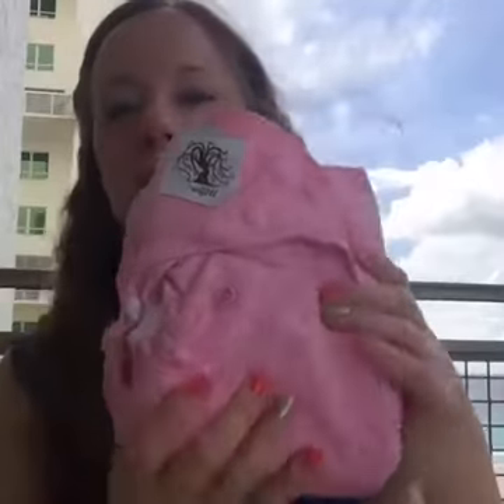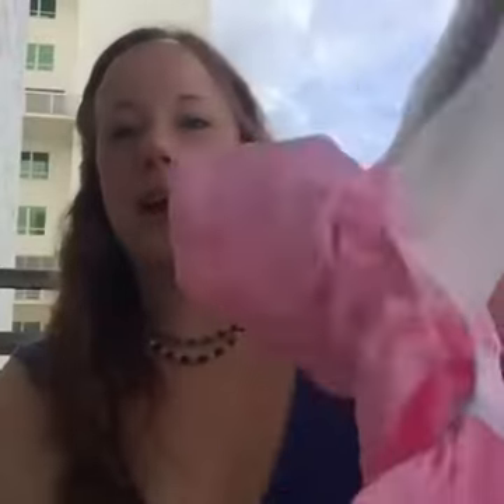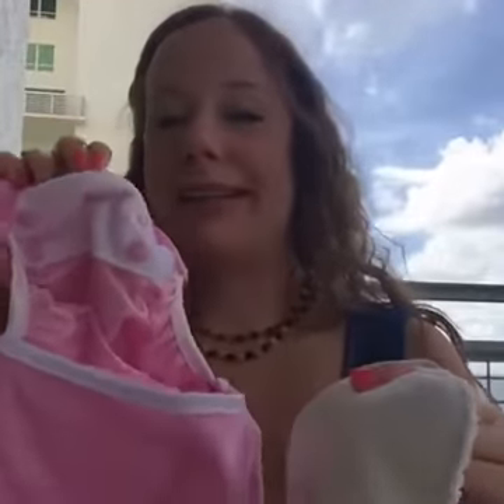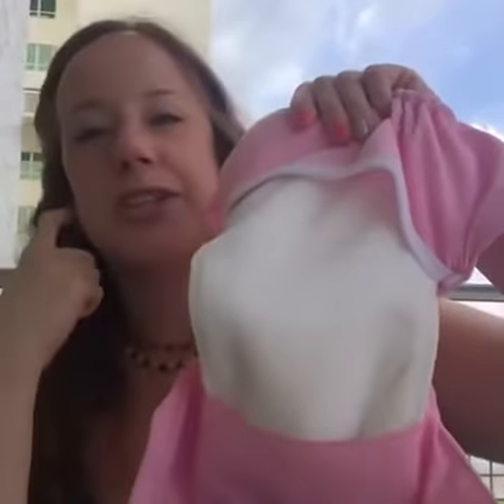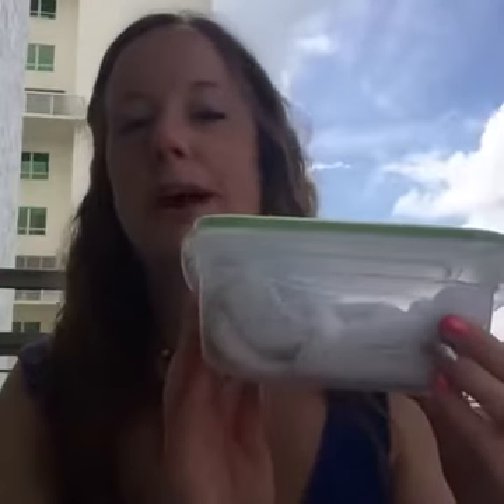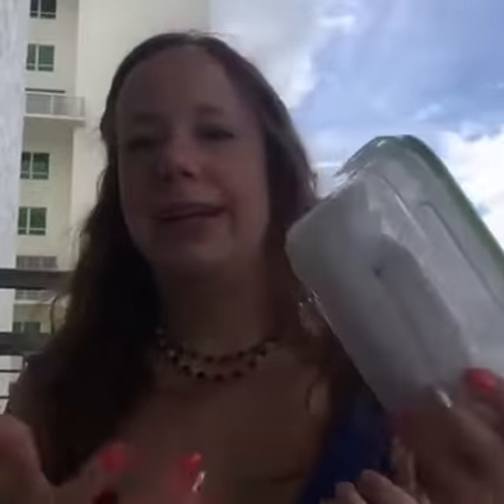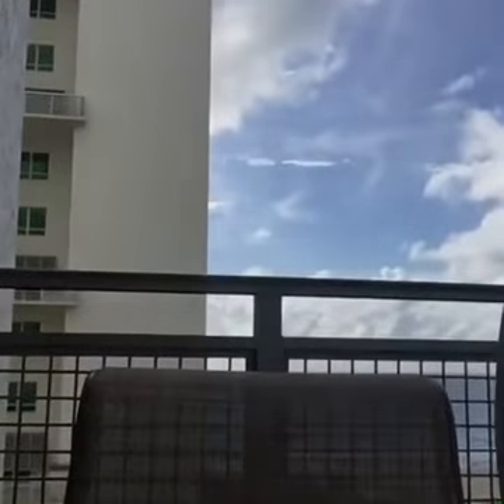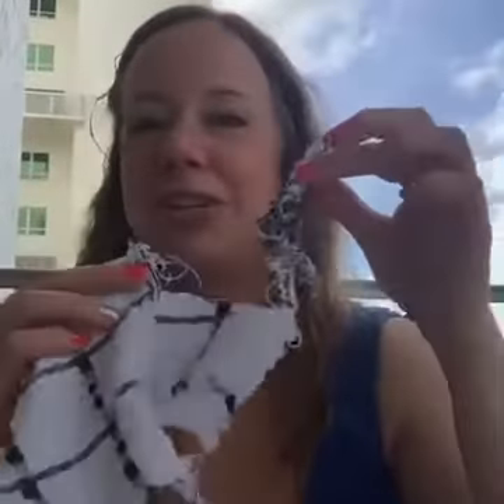Traveling with cloth diapers